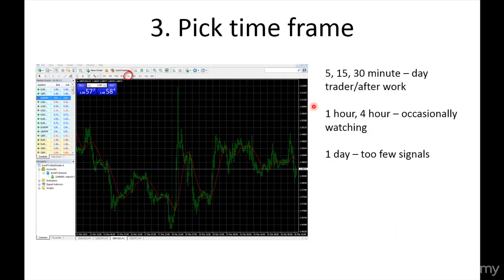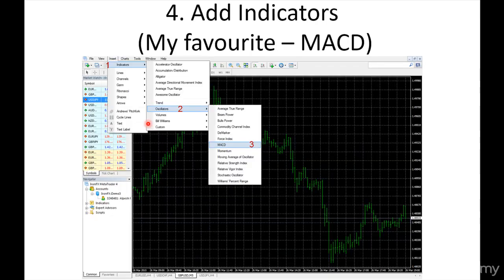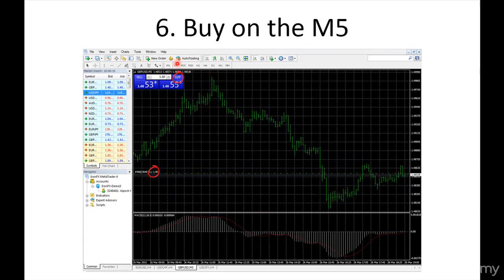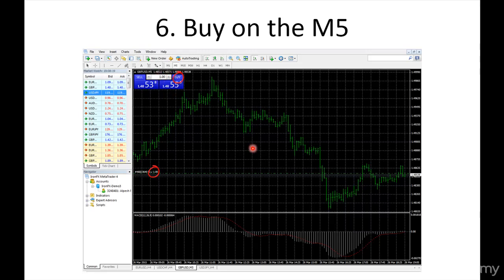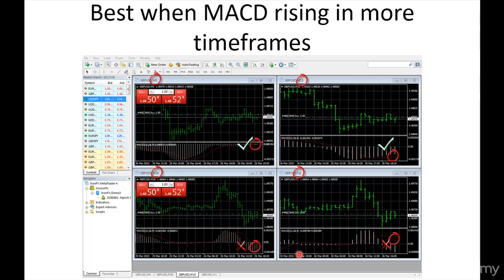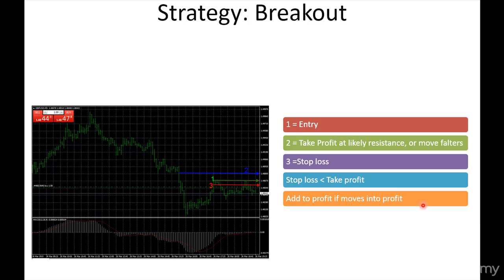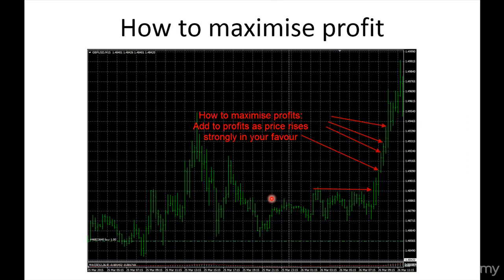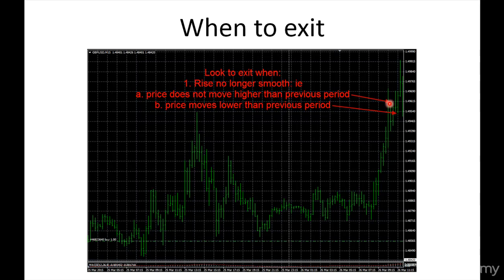33 Step by step quick overview of a trade and strategy from start to finish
In this video, we provide a step-by-step quick overview of a trade and strategy from start to finish. Whether you're a beginner or looking to refine your trading skills, this educational guide will walk you through the essential elements of executing a successful trade. From analyzing market trends to implementing effective strategies, we cover it all! 💡
🔍 What You’ll Learn:

Key concepts of trading
How to analyze market conditions
Step-by-step execution of a trade
Tips for developing your own trading strategy

Join us as we break down the complexities of trading into manageable steps, making it easier for you to understand and apply in your own trading journey. 🔔
📚 About Our Channel:We are dedicated to providing high-quality educational content focused on trading strategies, market analysis, and financial literacy. Our goal is to empower you with the knowledge and tools you need to succeed in the trading world.

💬 Join the Conversation:We love hearing from you! Share your thoughts, questions, or experiences in the comments below. Let’s learn and grow together!